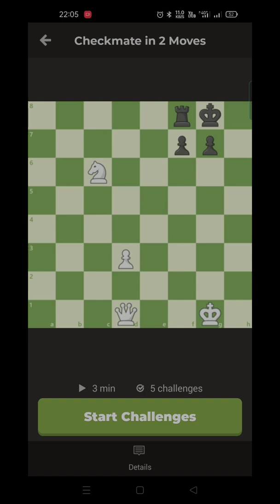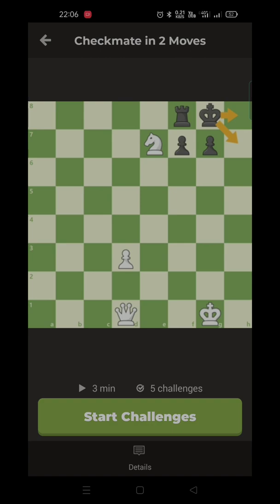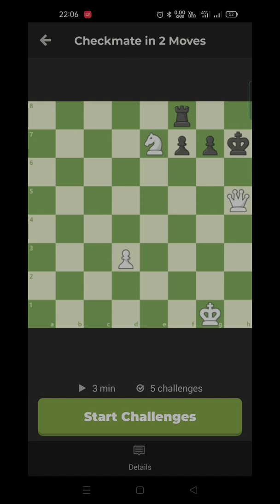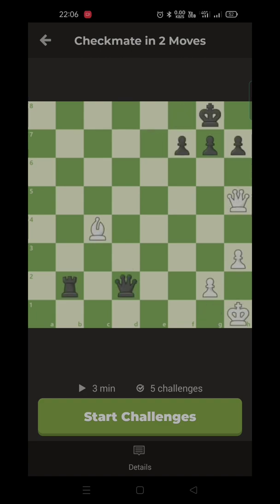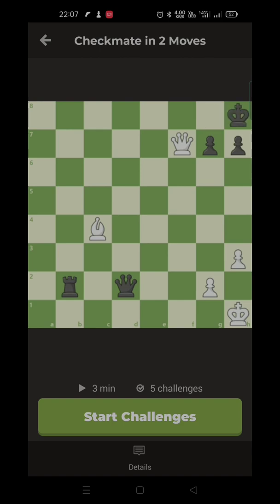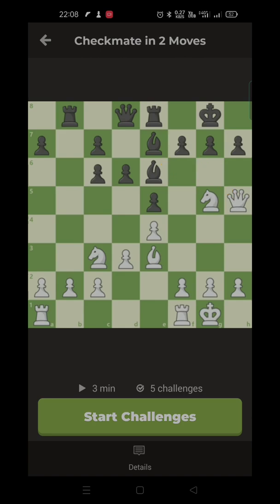LESSON 22 CHECK IN 2 MOVIES